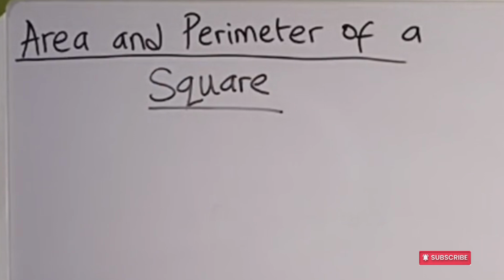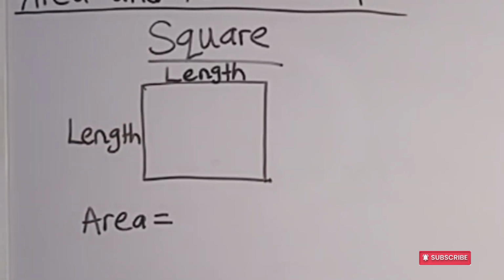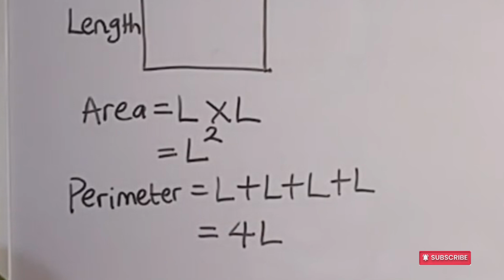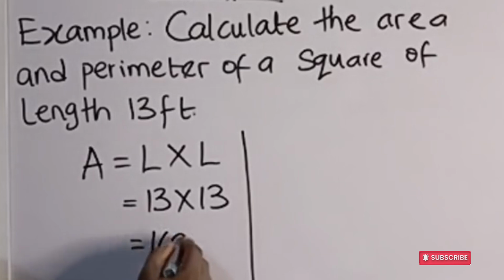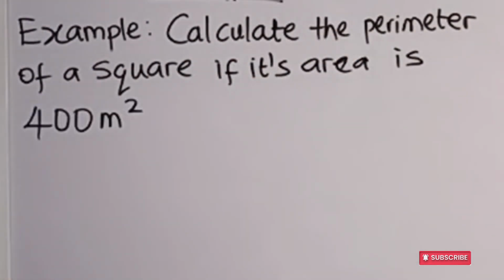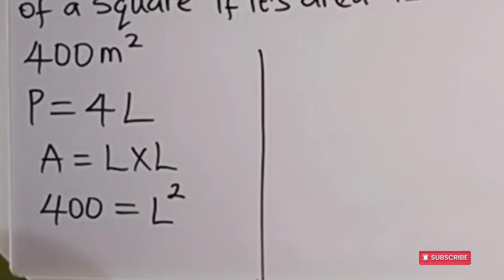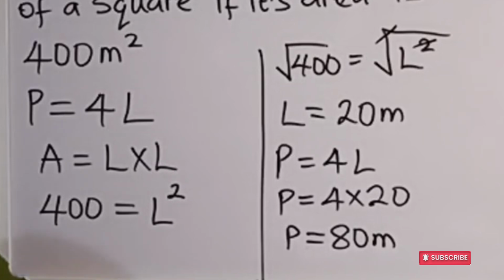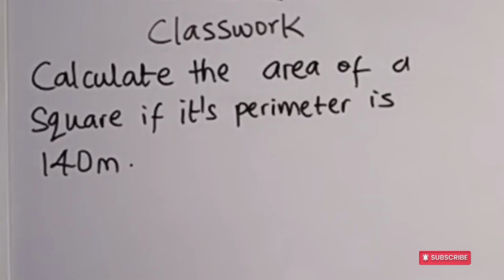How to Calculate Area and Perimeter of a Square